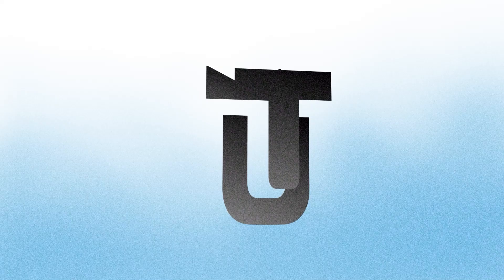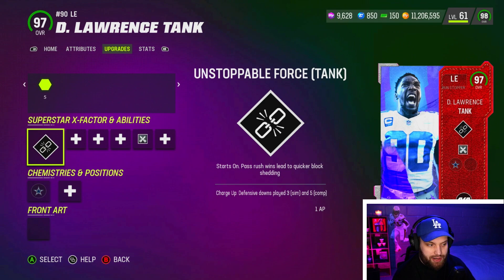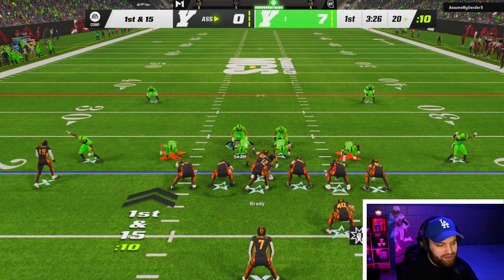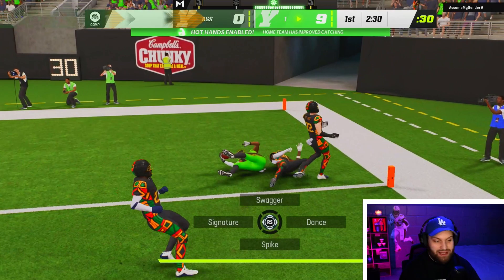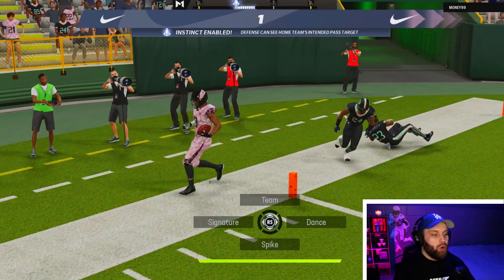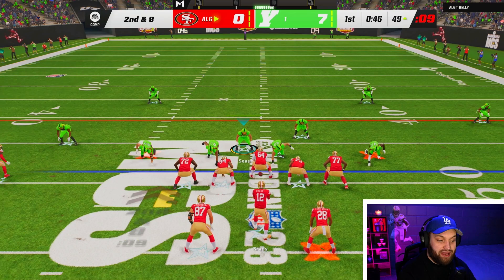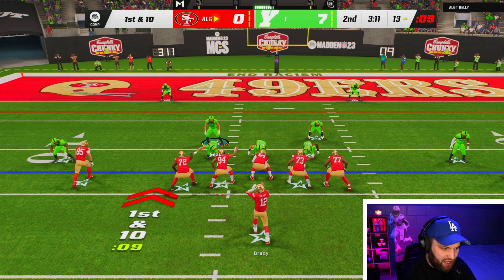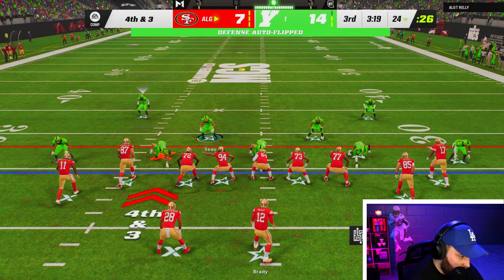You NEED These 2 Cards on your Ultimate Team!